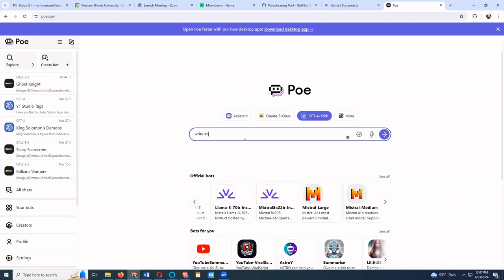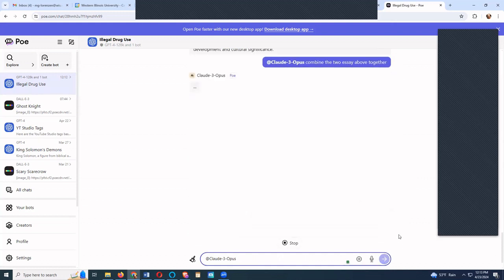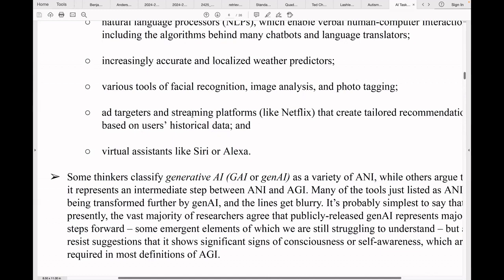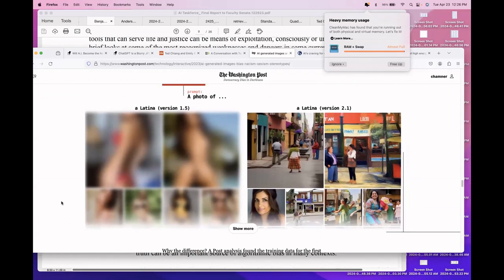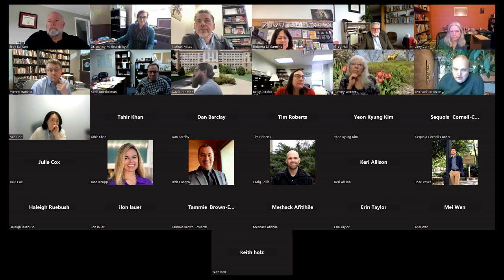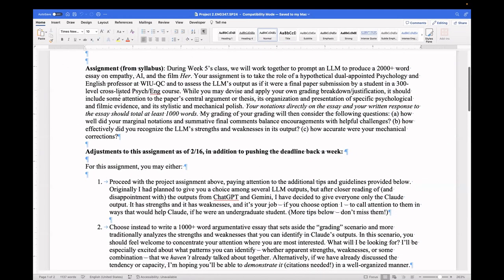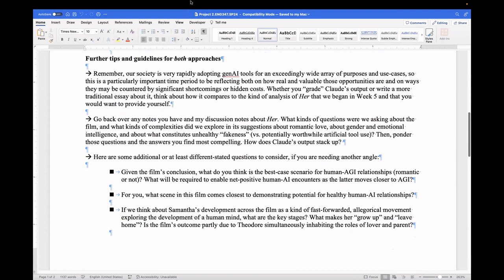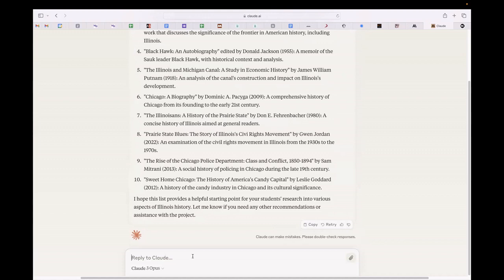Spring 2024 WID Council Workshop – AI and Teaching: Navigating Artifical Intelligence in WID Classes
The Writing in the Disciplines (WID) Council hosted a conversation with Drs. Everett Hamner (Professor of English, QC English & LAS Coordinator) and Michael Lorenzen (Professor, Archives and Special Collections Coordinator) to discuss current artificial intelligence (AI) tools, how students might use them, some benefits and drawbacks of implementing AI, and ideas for crafting course policies.

The workshop was introduced by WID member Dr. Nathan Miczo, Professor, Department of Communication, and moderated by Dr. Ashley M. Beardsley, Assistant Professor, Department of English and Director, University Writing Center.

Read the workshop overview (written in collaboration with ChatGPT) and view resources